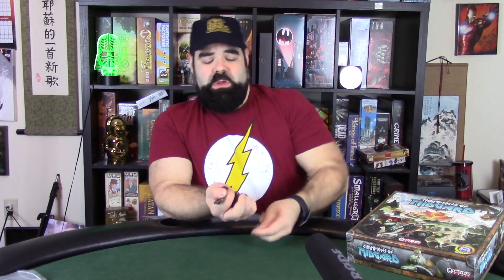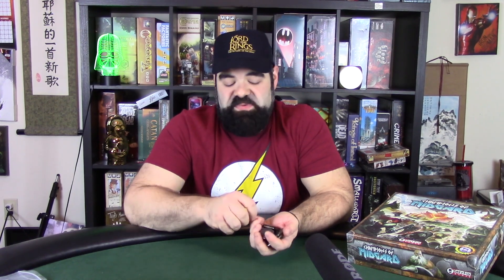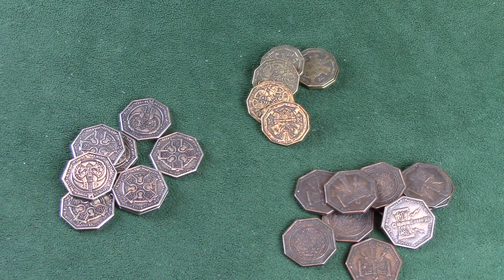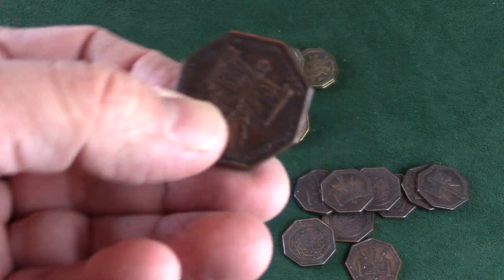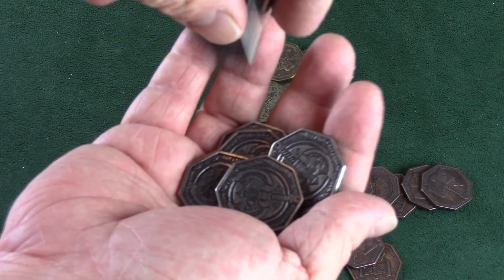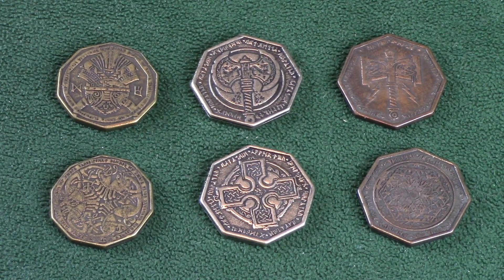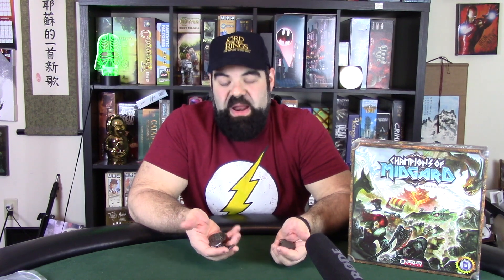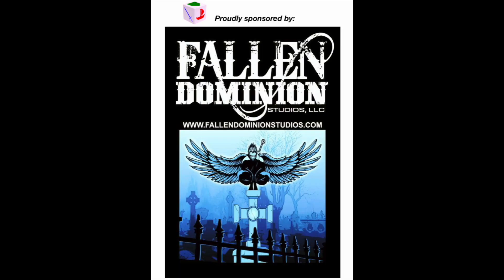DrawLab Legendary Metal coins set!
We take a look at the gorgeous Dwarven metal coin set from Drawlab games company. A great way to upgrade your existing games!